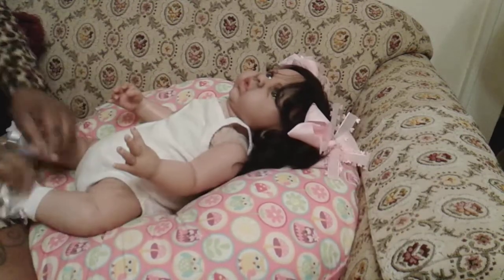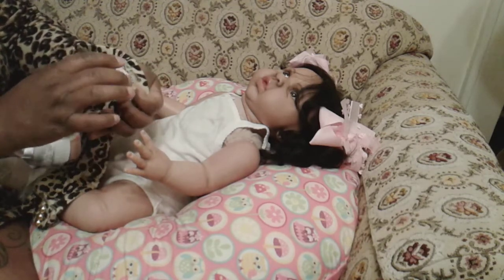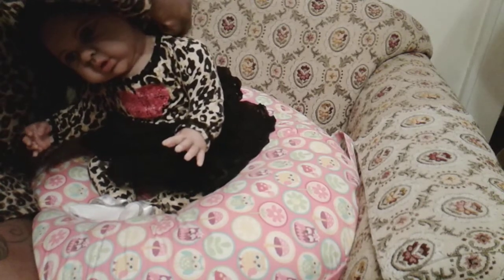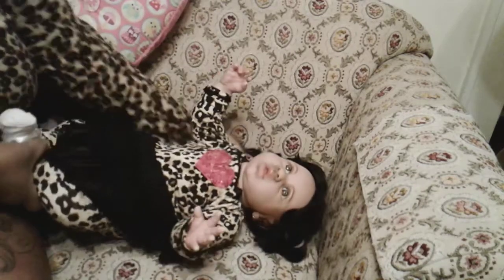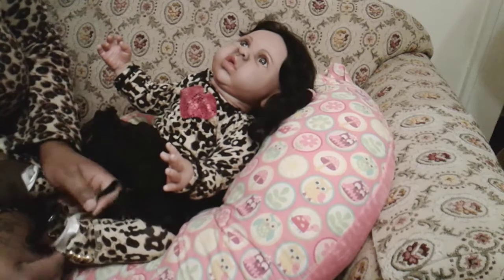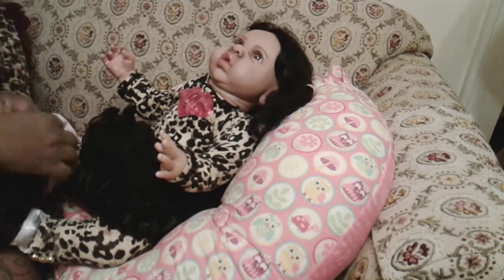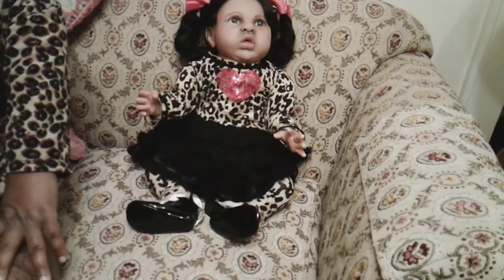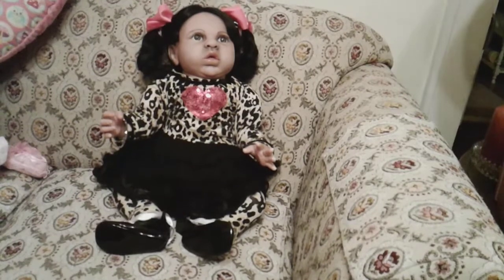Reborn Payton (Elliott sculpt) gets change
Payton gets change